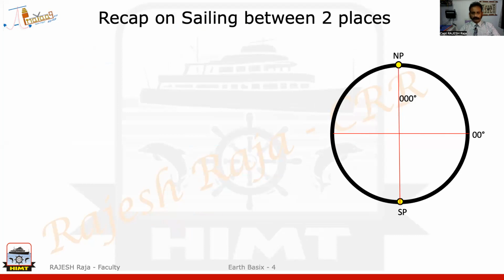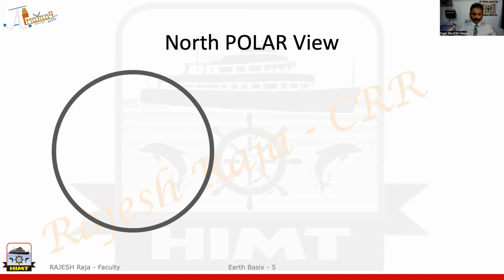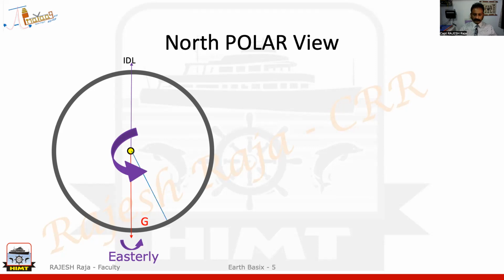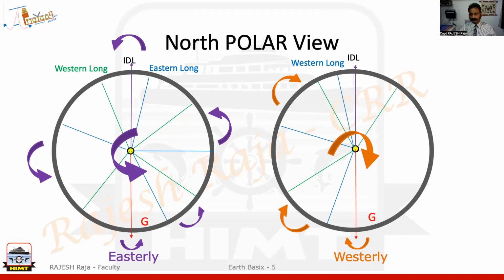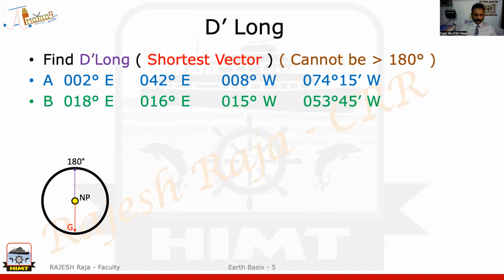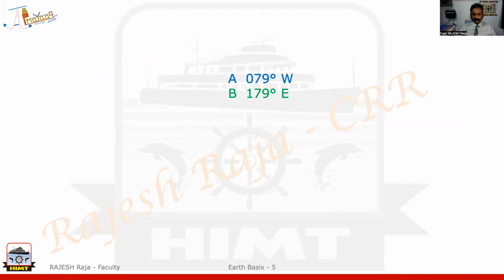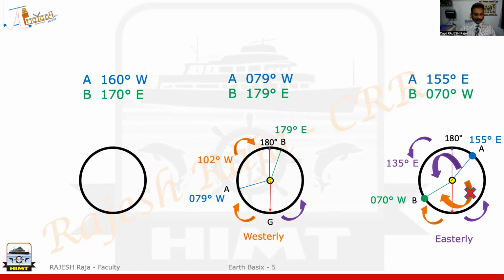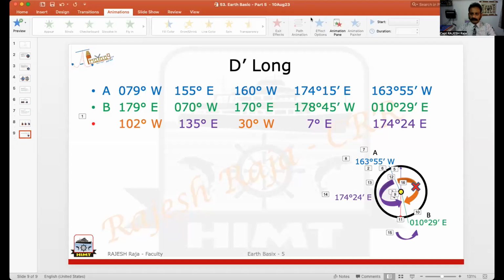53. Earth Basic - Part 5 - 11Aug23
Solving simple questions on D'Long